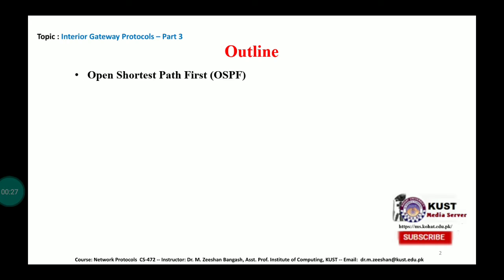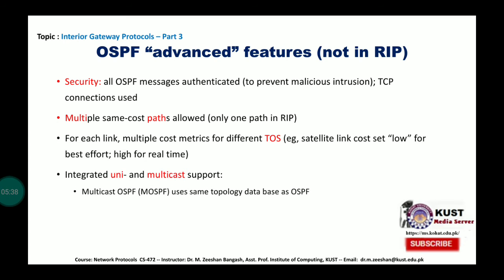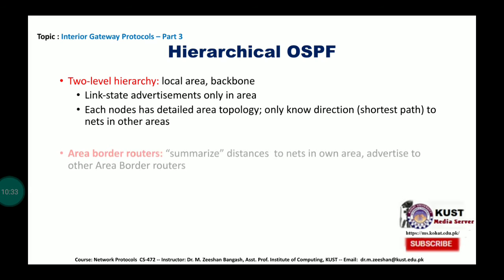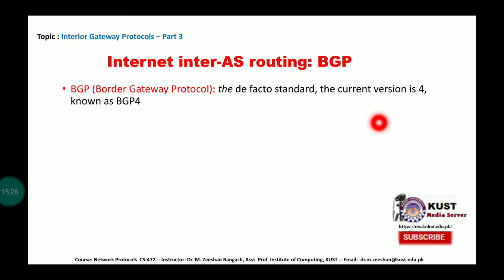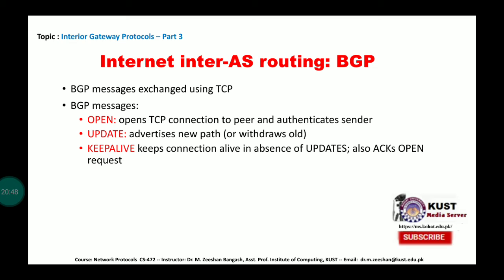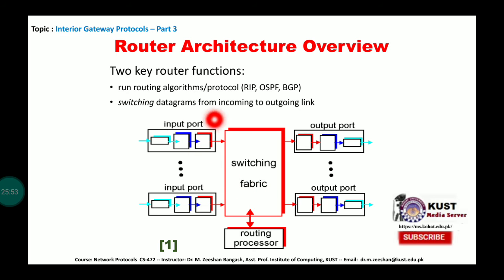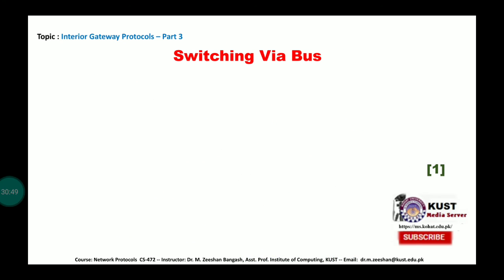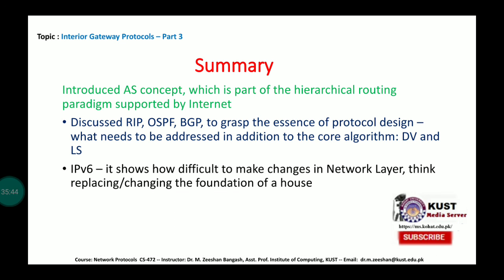Interior Gateway Protocols - Part 3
Instructor : Dr. Zeeshan Bangash, Asst. Prof. Ioc KUST